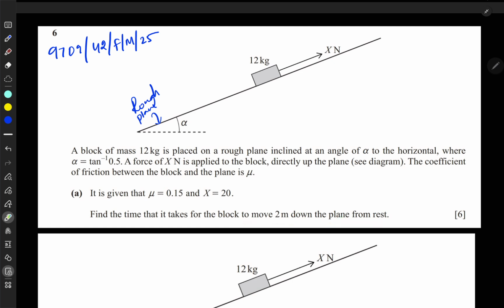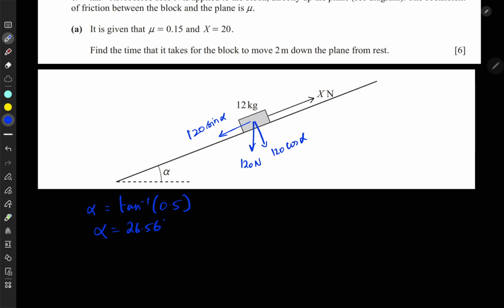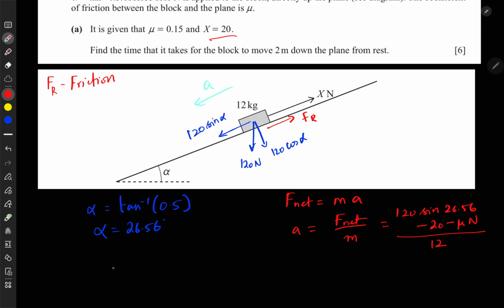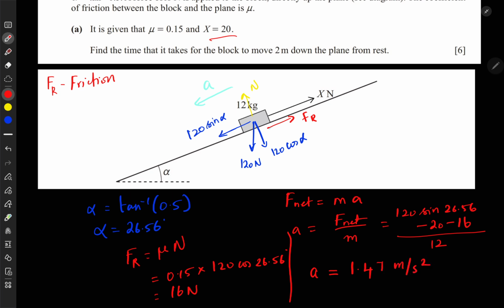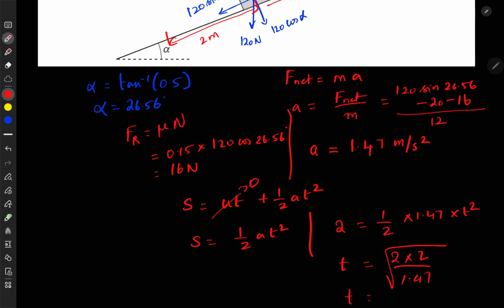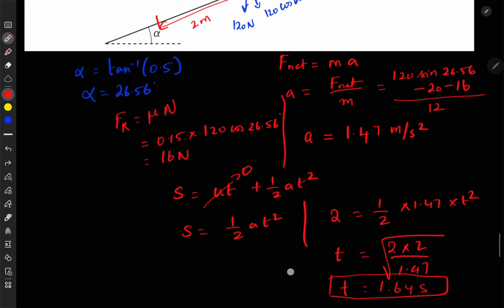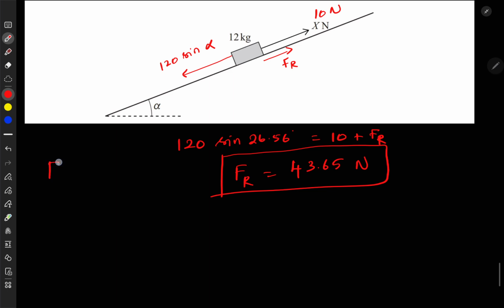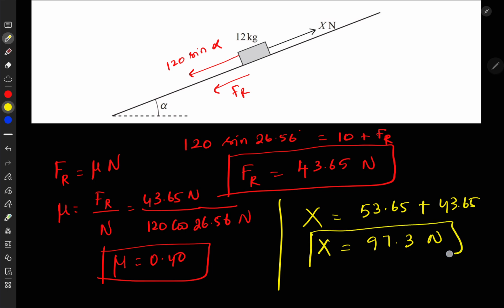Can a 12kg Block Beat Friction on a Slippery Slope? Inclined Plane Motion Challenge 9709/42/F/M/25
Dive into this mind-bending physics problem designed for Cambridge Lower Secondary students! Watch as we break down a tricky inclined plane scenario: A 12kg block sits on a rough plane tilted at α = tan⁻¹(0.5), with a 20N force pushing it UP the slope (μ = 0.15). But here's the twist—find out the time it takes for the block to slide 2m DOWN from rest!
Step-by-step, we'll calculate:

Net force along the plane (gravity vs. friction + applied force)
Acceleration using Newton's 2nd Law
Time with kinematics (s = ut + ½at²)

Perfect for  mechanics physics prep—boost your understanding of forces, friction, and motion. Whether you're prepping for exams or just love science, hit play and solve along!